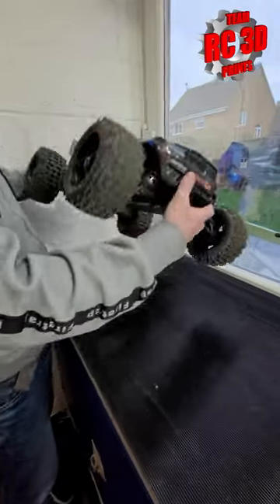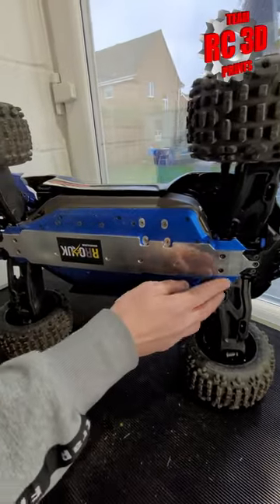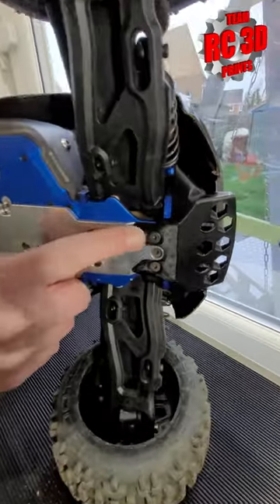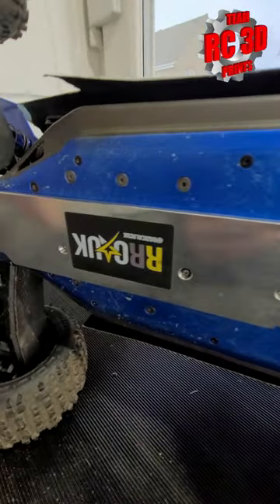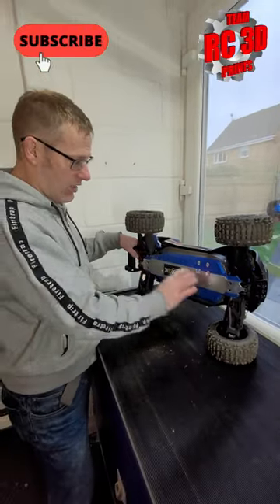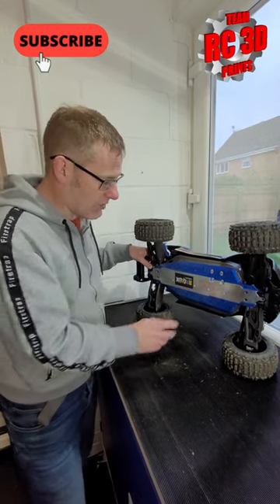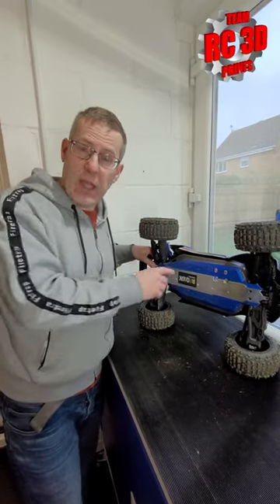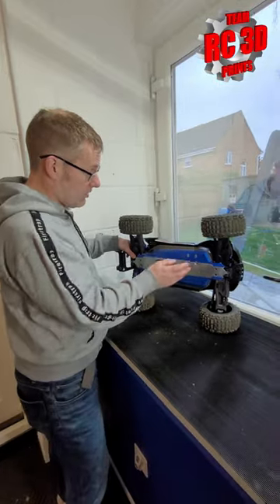How to stop Traxxas Sledge chassis from bending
We fitted a bash bar to prevent us ever bending the chassis on the Traxxas Sledge

Find our facebook page to order or leave a message for all your 3d printed needs